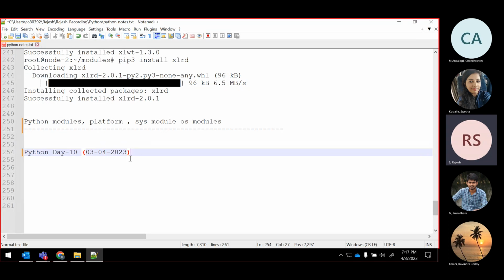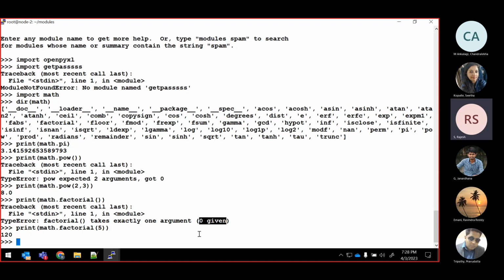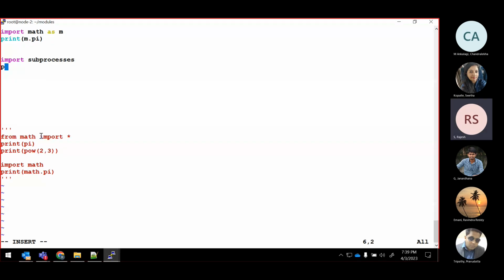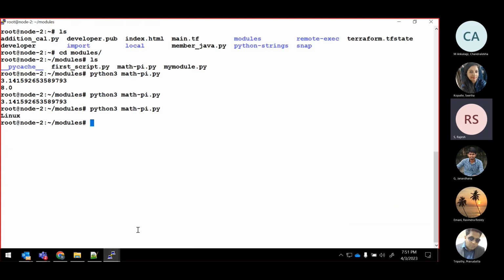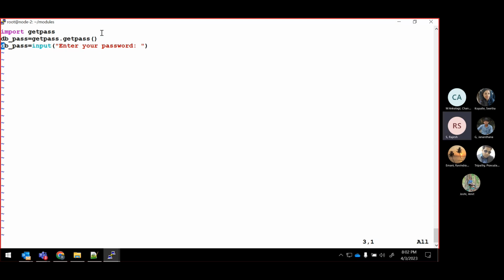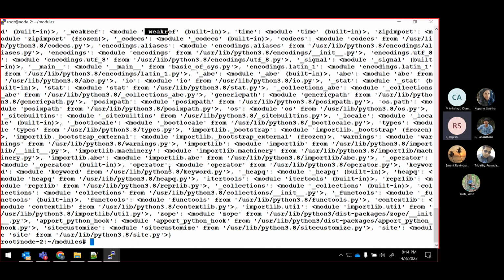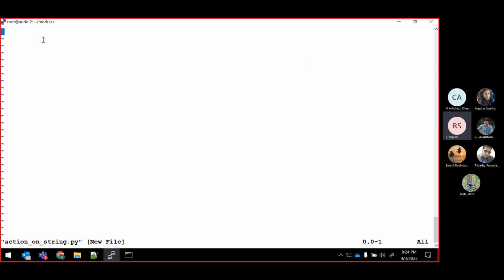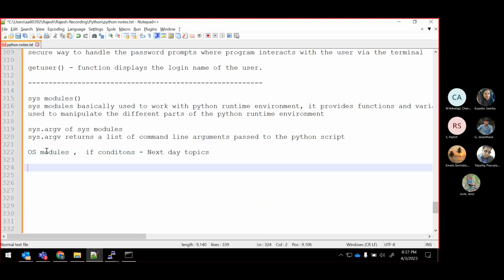Python-Day-10 || Continue with python modules